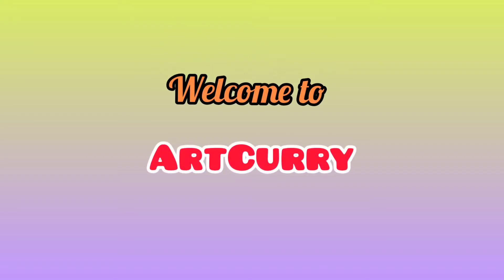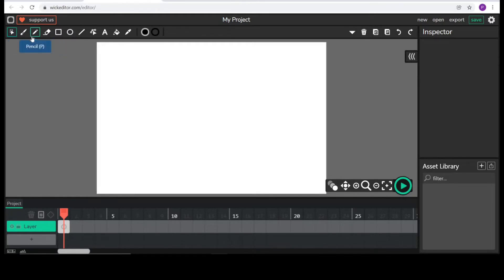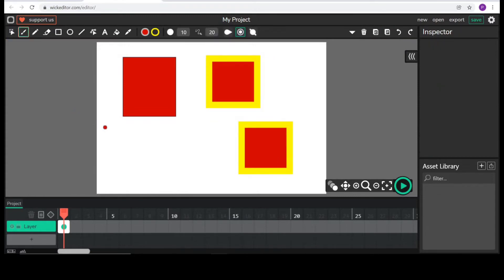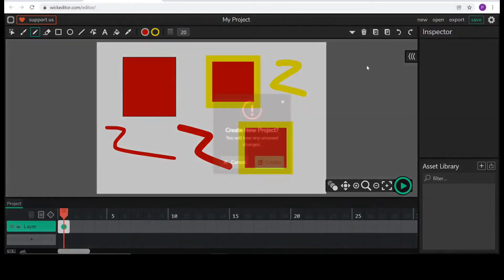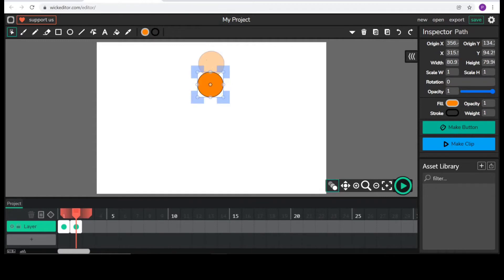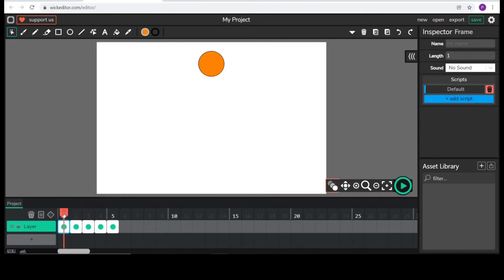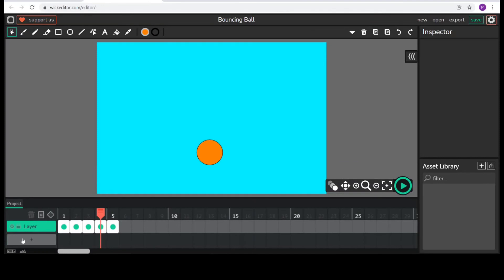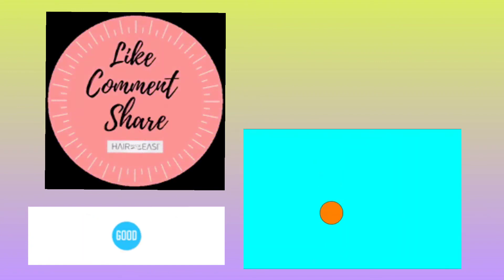Animation for kids || Bouncing ball animation || Step by step tutorial || Animation for beginners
In this video I am sharing an easy tutorial on  animation for kids, it's a very easy step by step tutorial for kids to understand animation.

If you have any doubt regarding this tutorial you can ask in the comment Section.

Topics covered
Bouncing ball animation
basic drawing tools
Simple animation for kids
how to do animation
How to use Wick editor
How to animate a ball
how to use Wick editor for animation
Easy Wick editor tutorial